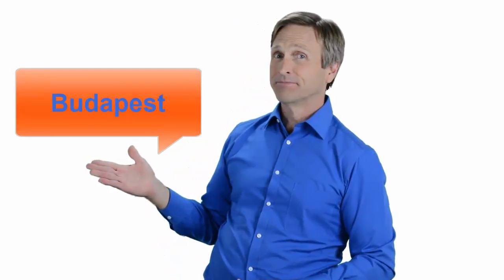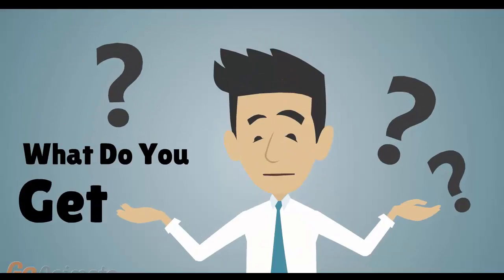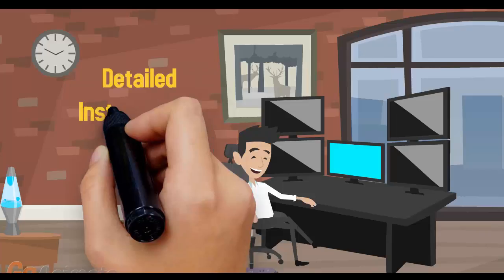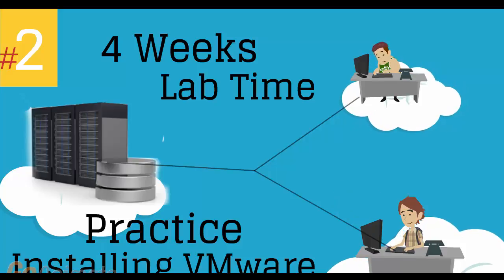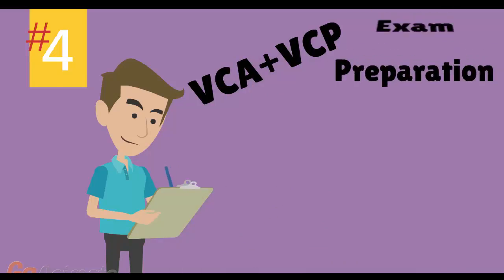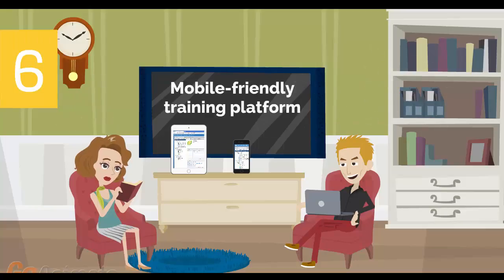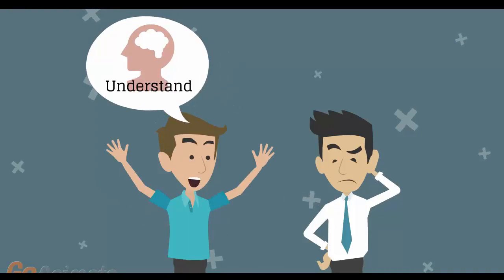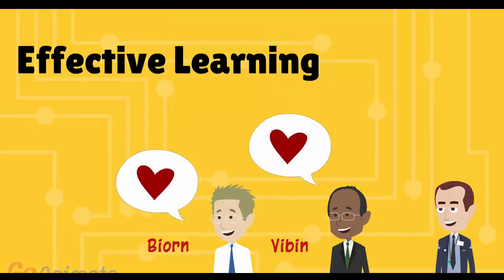vmware training Budapest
Budapest, Capital City of Budapest, Budapest főváros, Heart of Europe, Pearl of Danube, Capital of Freedom, Capital of Spas and Thermal Baths, Capital of Festivals, Central Hungary, Postal code  1011–1239, Area code 1, ISO 3166, code HU-BU, NUTS code HU101
Várkerület, Óbuda-Békásmegyer, Újpest, Belváros-Lipótváros, Terézváros, Erzsébetváros, Józsefváros, Ferencváros, Kőbánya, Újbuda, Hegyvidék, Zugló, Rákosmente, Pestszentlőrinc-Pestszentimre, Kispest, Pesterzsébet, Csepel, Budafok-Tétény, Soroksár

vmware vcp certification, vcp certification cost, vcp certification salary, vcp certification requirements, vmware certification vcp, what is vcp certification

For those of you located in Budapest, Hungary and looking to become VMware Certified Professional, in this video we'll provide you with an overview of what our online VMware classes look like and you will be able to clearly understand the specifics of what you receive when registering for the ”Installing, Configuring and Administering VMware vSphere” class.

1027 BUDAPEST, Horvát u. 14-24